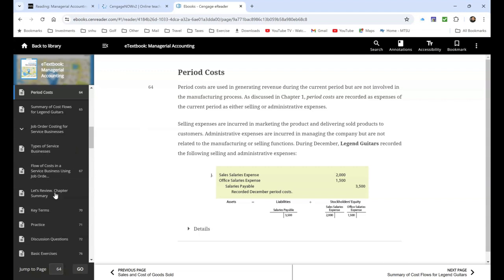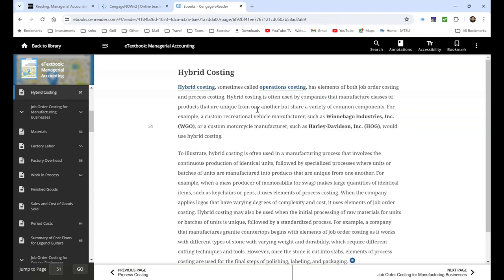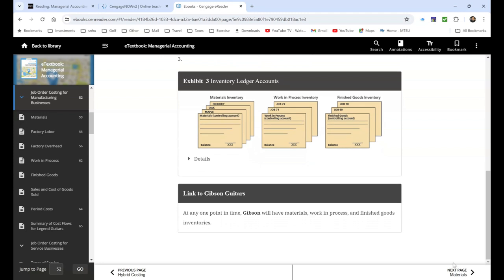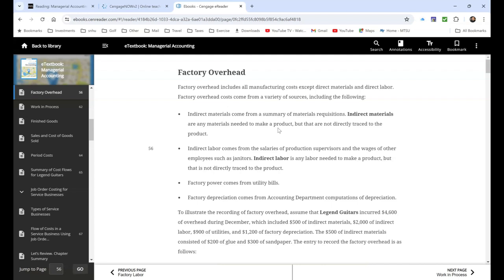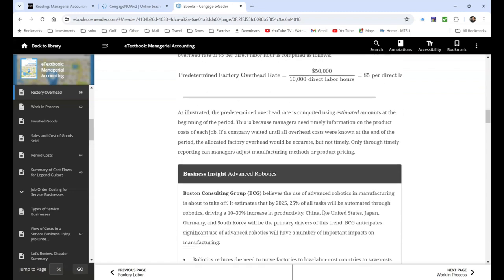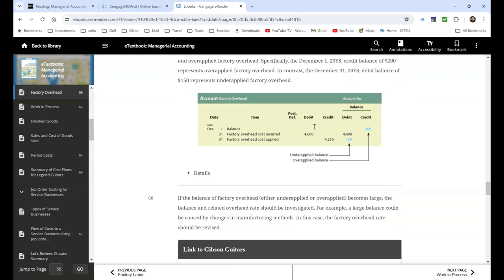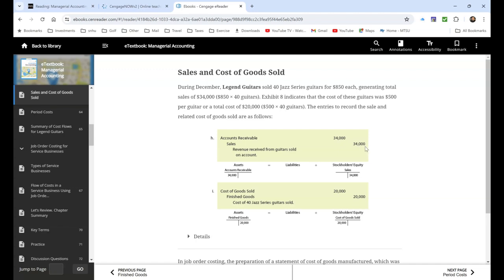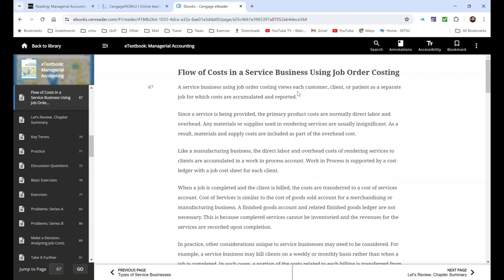SNHU ACC 202 Module Two Chapter Two